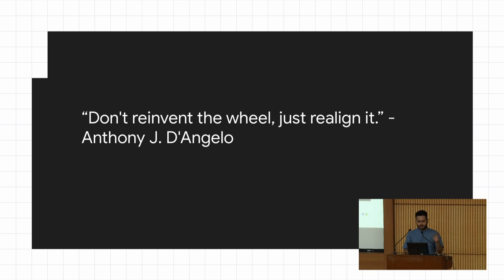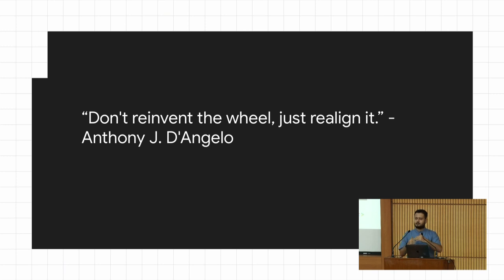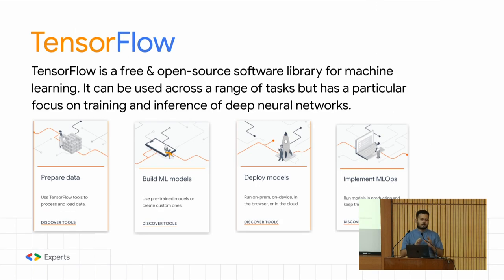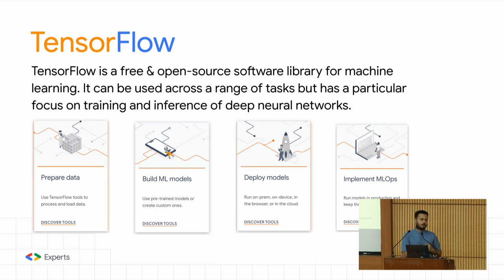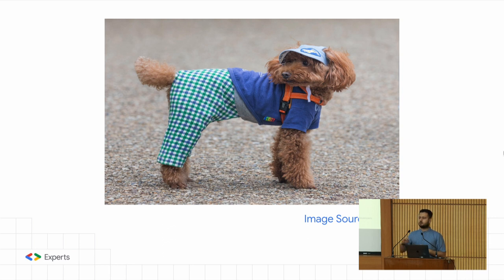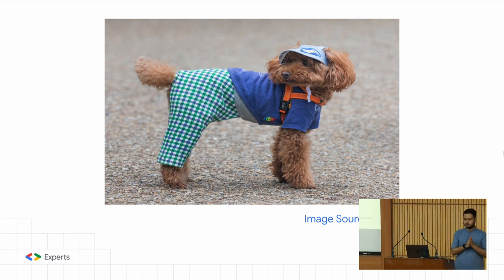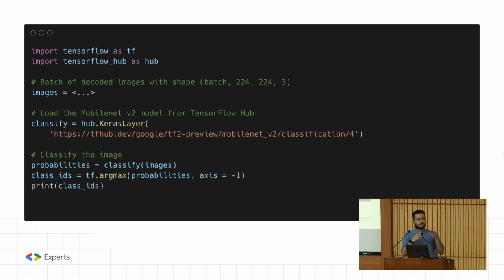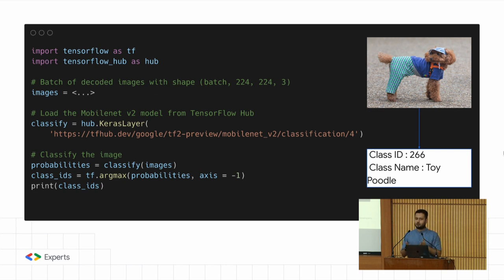Transform your web apps with Machine Learning | Bhavesh Bhatt | MumbaiFOSS | FOSS United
With machine learning becoming increasingly mainstream, developers can now easily create applications without reinventing the wheel. TensorFlow Hub, an open repository and library for reusable machine learning, provides numerous pre-trained models, including text embeddings, image classification models, and TF.js/TFLite models. The repository is also open to community contributors, making it an excellent resource for developers. Gradio is a user-friendly web interface that enables developers to quickly demo their machine learning models. In this session, we'll explore how to create a fully functional machine learning-powered web application using TensorFlow Hub and Gradio. Come join us to discover the endless possibilities of these powerful open-source Python libraries!

Bhavesh is a Senior Data Scientist at Colgate-Palmolive & he enjoys solving problems. In his Data Science journey so far, he has had the honour of becoming a Google Developer Expert (GDE) in Machine Learning, GitHub Star & also being recognized as a 40 Under 40 Data Scientist by Analytics India Magazine. He recently received the Best AI/ML product of the year at Cypher 2022.
In addition to his open-source contributions, Bhavesh is also a renowned YouTuber in the machine learning community. He shares his knowledge and expertise through his YouTube channel, which has more than 43 thousand subscribers. His videos cover a wide range of topics related to machine learning, from basic concepts to advanced techniques. Bhavesh's ability to explain complex topics in a simple and easy-to-understand manner has earned him a loyal following on YouTube.